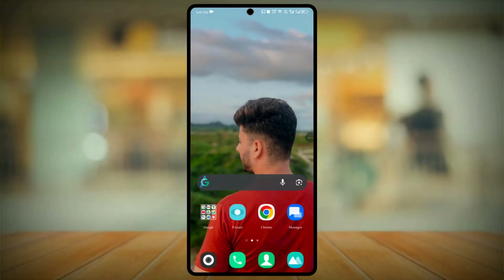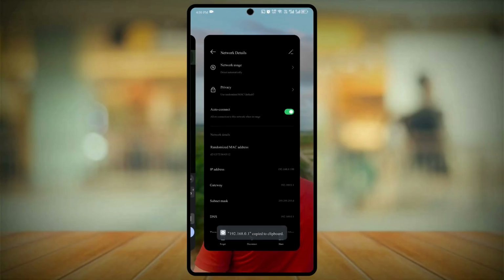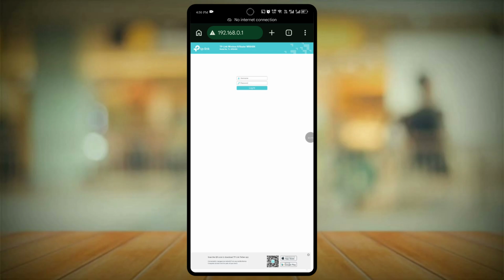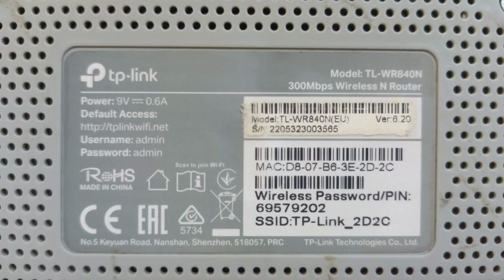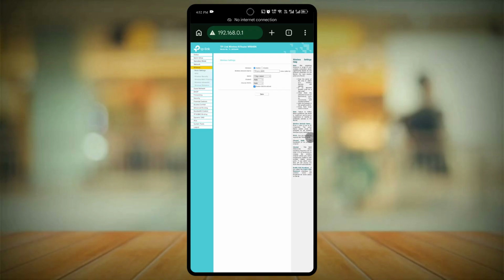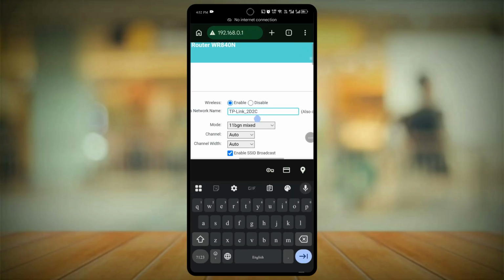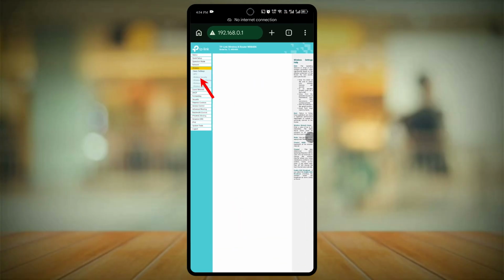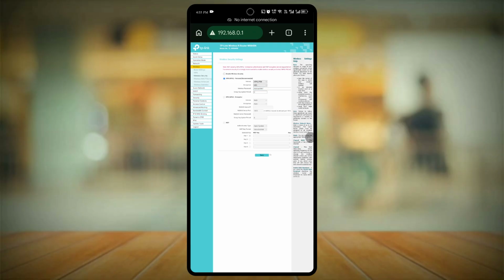How to Change WiFi Password & Name on Any Router | 2026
Want to change your WiFi password or WiFi name? In this video, I’ll show you how to change WiFi password and name on any router using your mobile phone.

This method works for:

TP-Link router any other router brand

You’ll learn:
• How to find your router IP address
• How to login to 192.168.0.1 or 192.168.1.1
• How to change WiFi name (SSID)
• How to change WiFi password
• How to login using admin username and password

This tutorial works on Android and iPhone.

If 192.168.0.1 doesn’t work, you can check your default gateway from WiFi settings and use that IP address.

Make sure to reconnect your WiFi after changing the name or password.